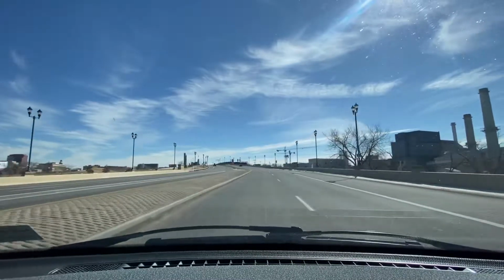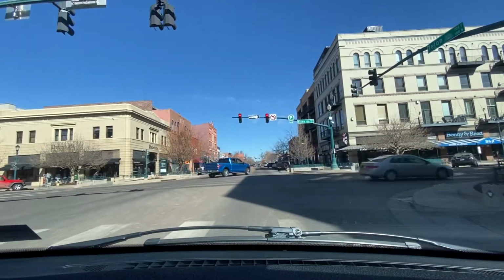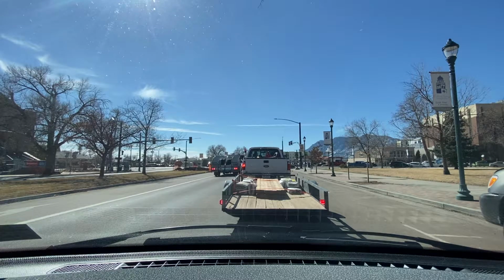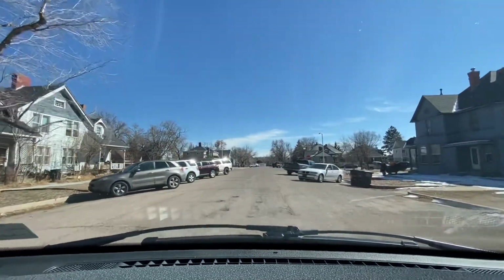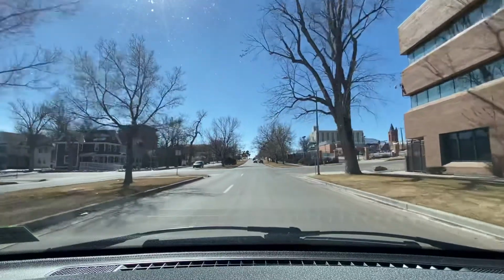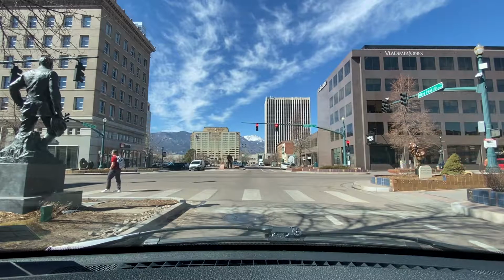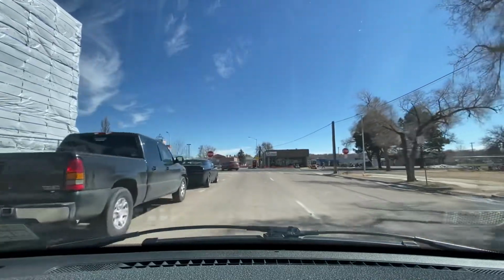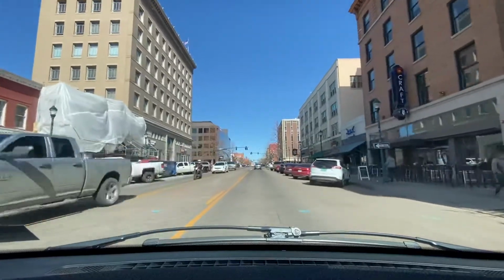Driving Tour Colorado, Colorado Springs Downtown There are 24 Television & 34 Radio Stations In Town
Colorado Springs is a home rule municipality in, and the county seat of, El Paso County, Colorado, United States.[1] It is the most populous city in El Paso County, with a population of 478,961 at the 2020 United States Census, a 15.02% increase since 2010.[7][9] Colorado Springs is the second-most populous city and the most extensive city in the state of Colorado, and the 40th-most populous city in the United States.[10] It is the principal city of the Colorado Springs, CO Metropolitan Statistical Area and the second-most prominent city of the Front Range Urban Corridor. It is located in east-central Colorado, on Fountain Creek, 70 miles (113 km) south of Denver.

At 6,035 feet (1,839 m) the city stands over 1 mile (1.6 km) above sea level, though some areas are significantly higher and lower. Colorado Springs is near the base of Pikes Peak, which rises 14,115 feet (4,302.31 m) above sea level on the eastern edge of the Southern Rocky Mountains.